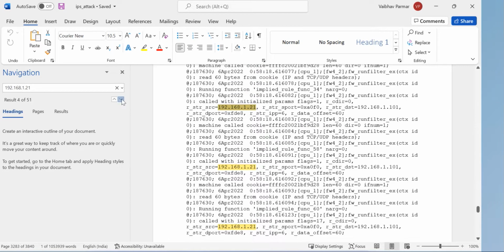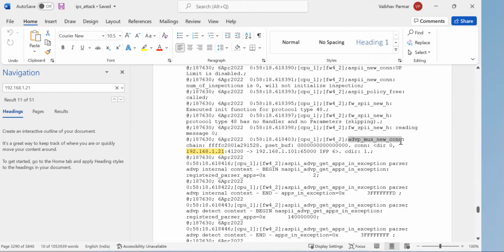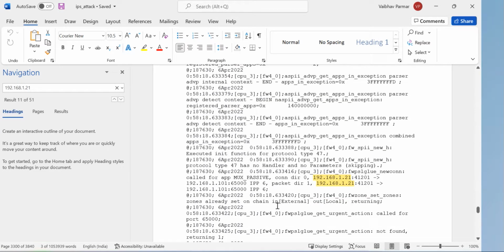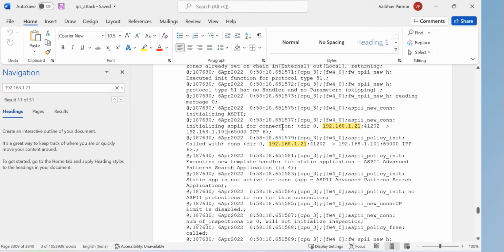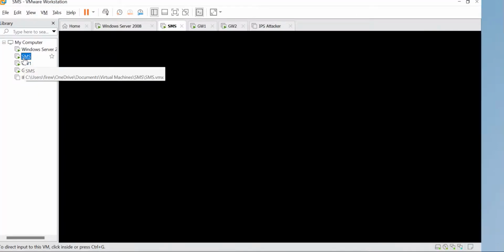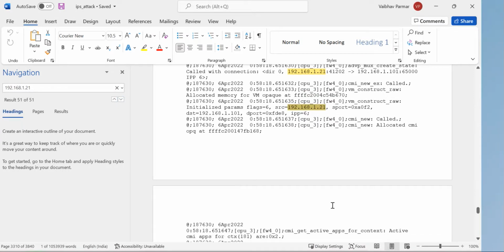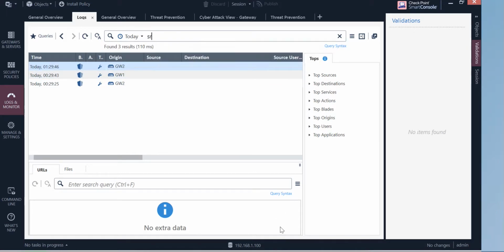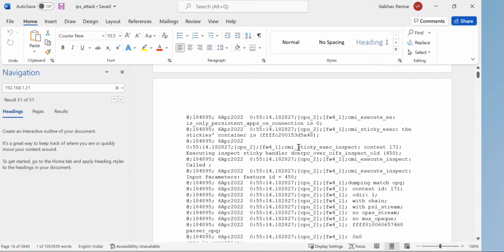Advanced Troubleshooting for Check Point firewall IPS Part 2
Advanced Troubleshooting for Check Point IPS !!